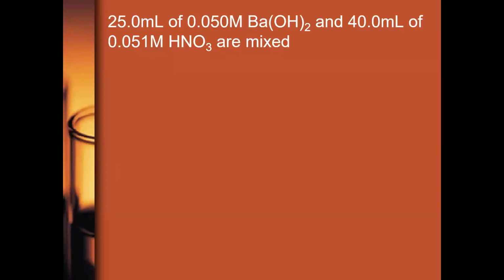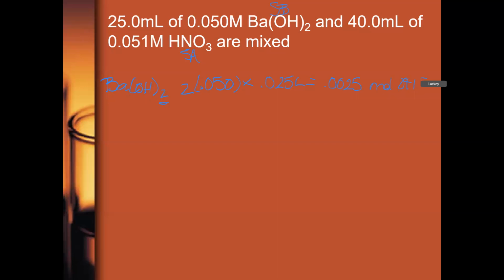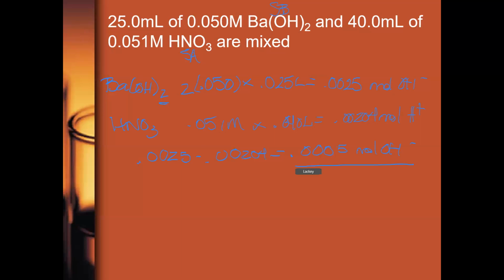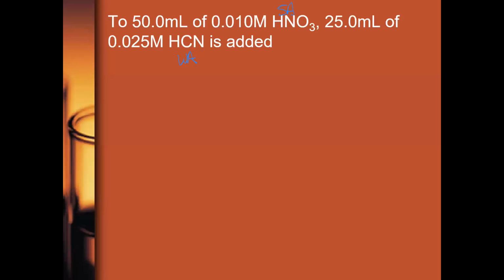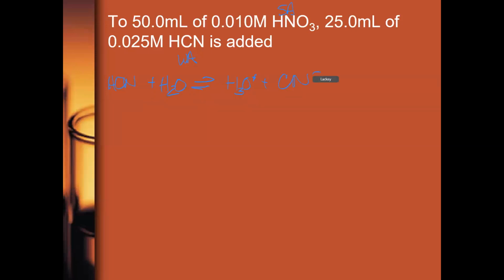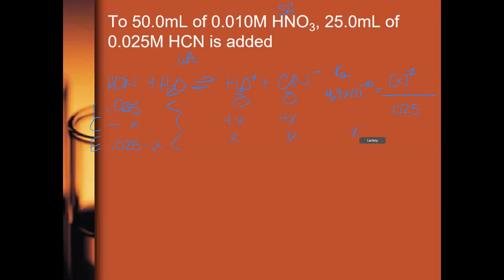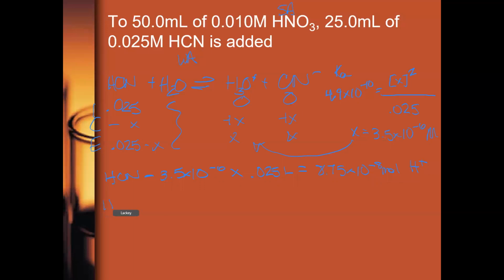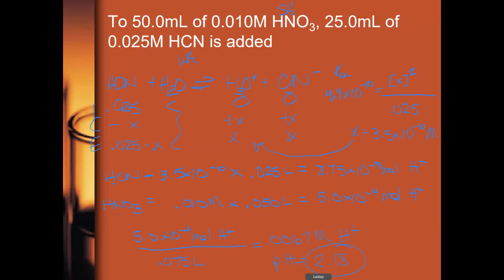Mixtures Part 2